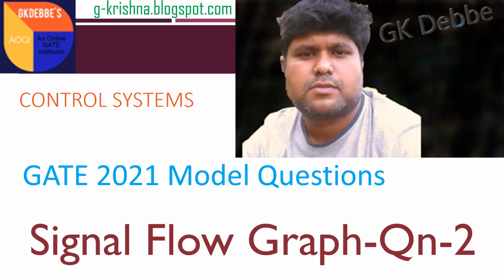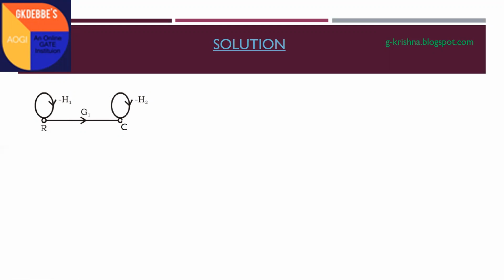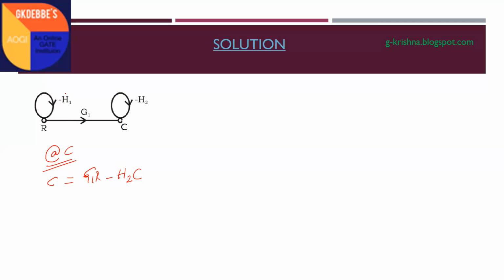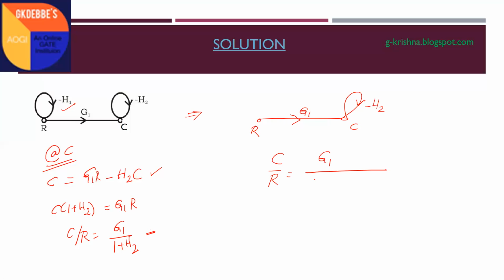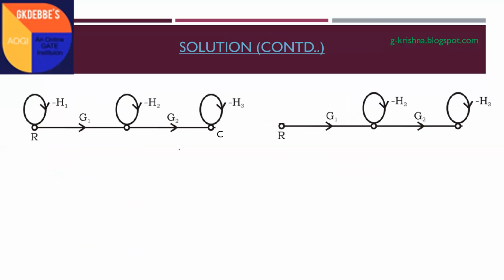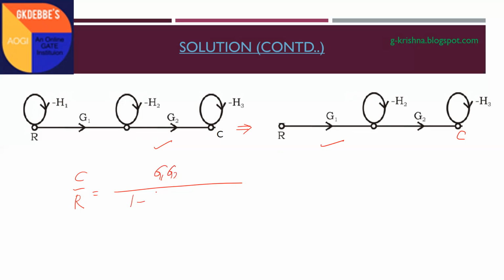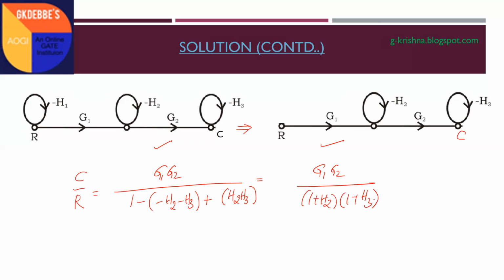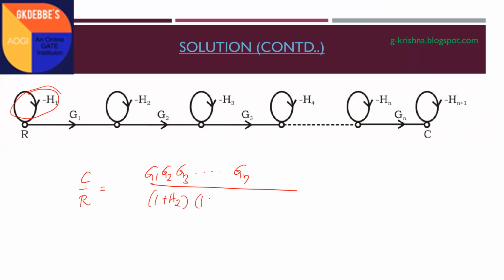GATE-2021-Control Systems Model Questions-Signal Flow Graph -q2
This is one important model question on SFG.